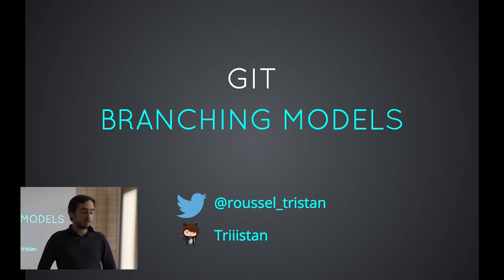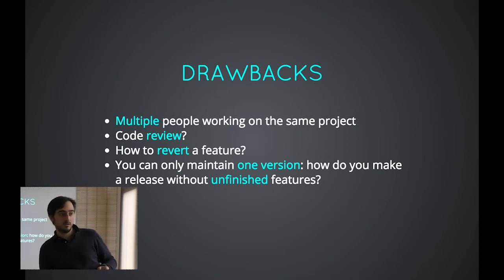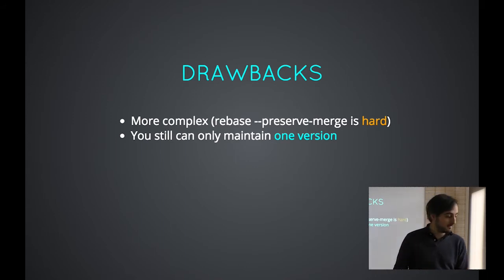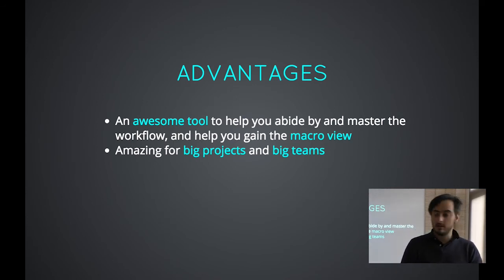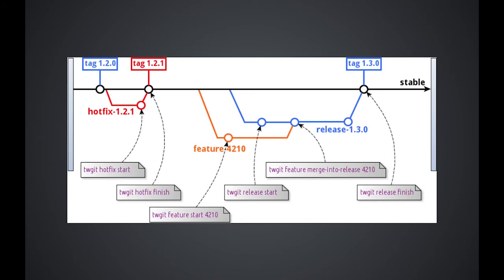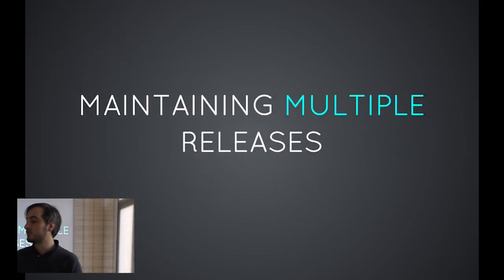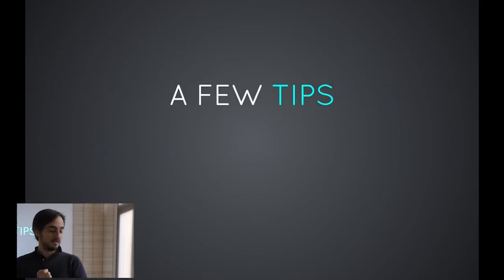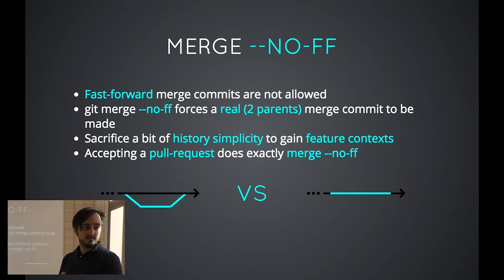[Theodo Talk] Git Branching Models - Tristan Roussel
Tristan introduces some git branching models, workflows and tools at this Theodo presentation